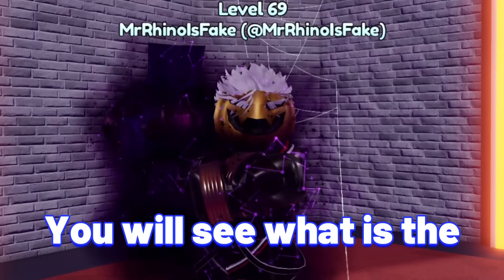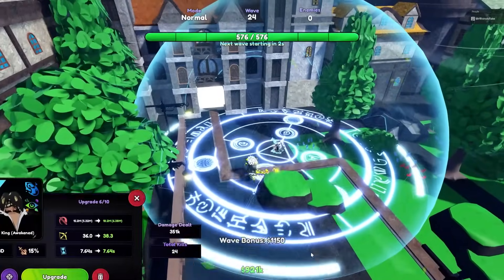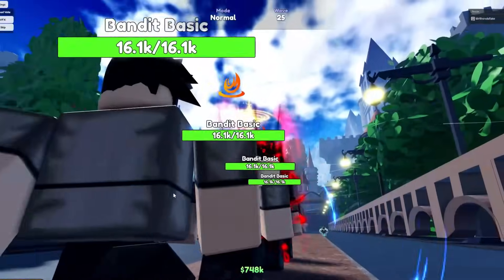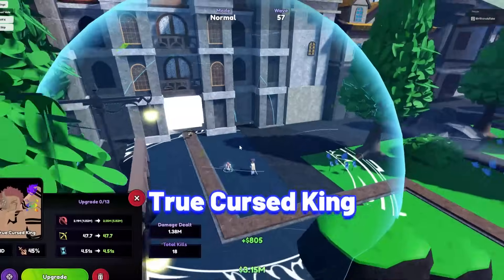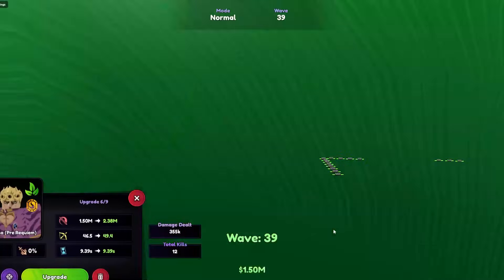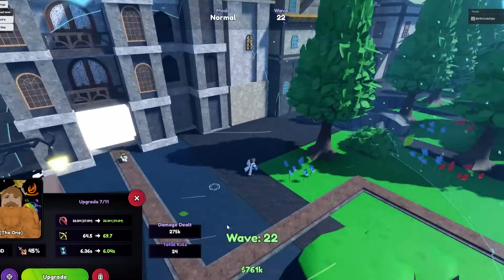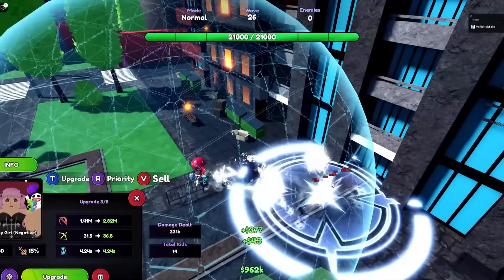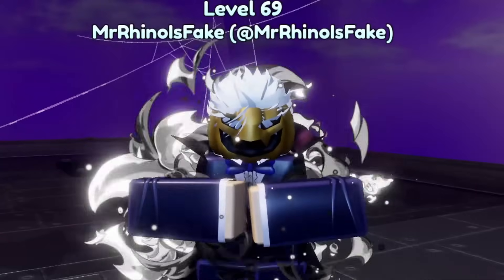Top 10 Must Have Units In Halloween Anime Last Stand Update!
Game Title: [👻SPOOKY EVENT + CLAN WARS ⚔️] Anime Last Stand

12 New LIMITED Units and Evos
New Crafting Recipes
Mugetsu Godly quest readjustment
New Spooky spin wheel
New Halloween Game mode portal
New Event Capsule
4 New Skins
New Hard Difficulty in Inf castle
New Event Shop
New Essence
New Clan Wars system
New Blessings
Clans added back
Merchant added back
Merchant Has new items in pool
New Cards system in new game mode
2 New limited time bundles

Qol
all modes scaling rebalance
Some old units now have sfx
Visual effect when getting a rare trait

Codes
500MVISITS! - "50 rrs"
Spooky! - "50 Candy"
Dracula!? - "5 Mythic shards"
CLANWARS -  "500 Jewls, 100 Candy, 10 rrs"

Play Anime Last Stand Here!